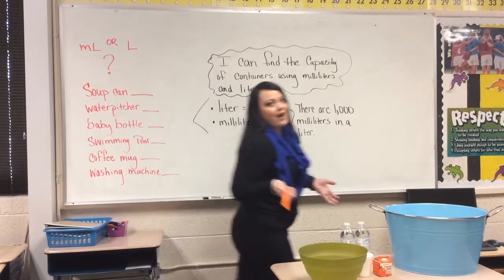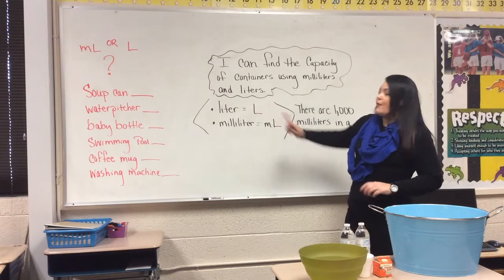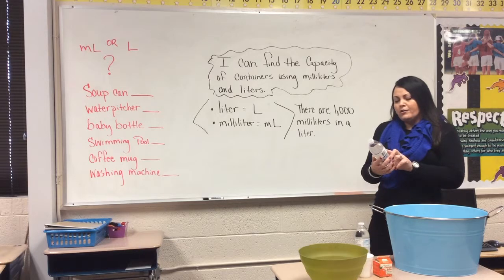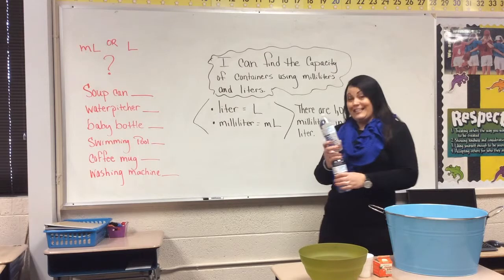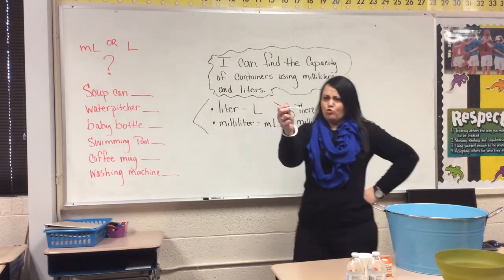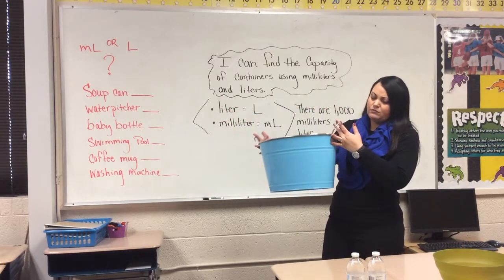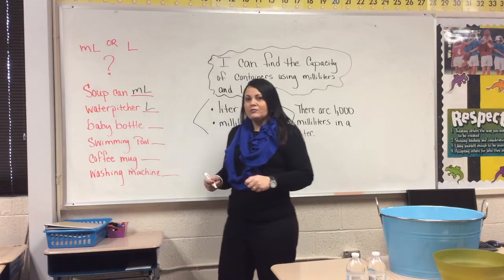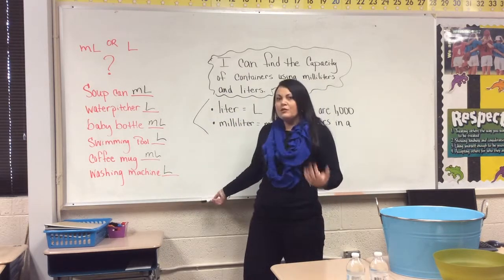The flipped classroom is a pedagogical model in which the typical lecture and homework elements of a course are reversed. Short video lectures are viewed by students at home before the class session, while in-class time is devoted to exercises, projects, or discussions.